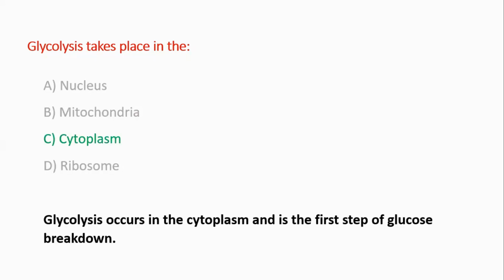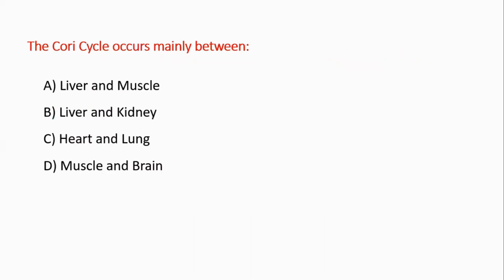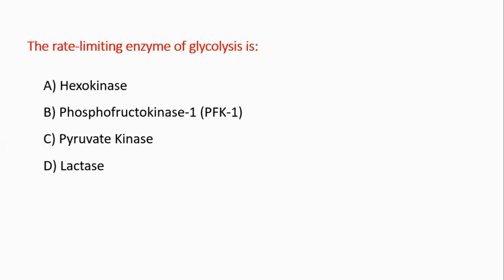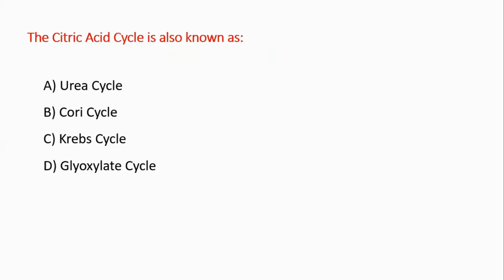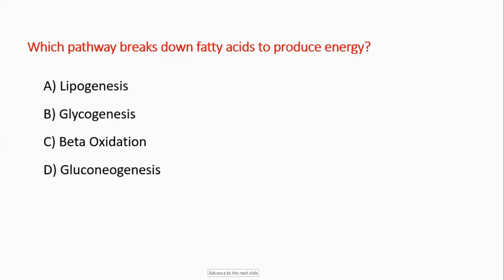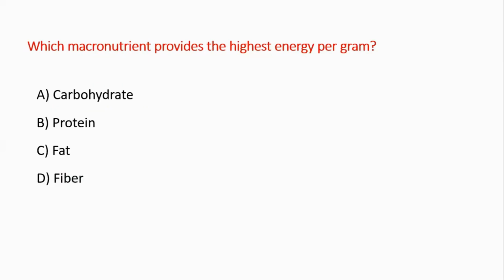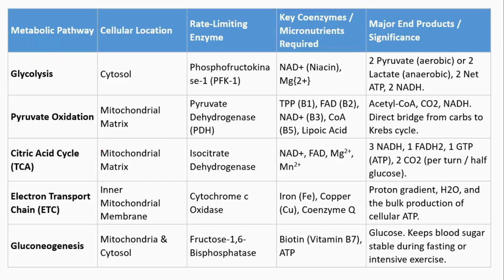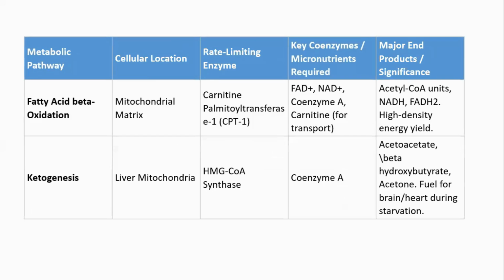Energy Metabolism in Nutrition & Dietetics | 15 MCQs with Explanations | CPGET 2026 Preparation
Welcome to Nutrimentor CPGET Preparation Series! 🌟

In this video, we cover one of the most important and frequently asked topics in Nutrition & Dietetics — Energy Metabolism.

This session includes:
✅ 15 high-yield MCQs
✅ Simple explanations for every answer
✅ Exam-oriented concepts and memory tips
✅ Glycolysis, TCA cycle, ETC, ATP production, Beta-oxidation, Ketone bodies, PPP, Cori cycle and more
✅ Quick revision table at the end

If you are preparing for CPGET Nutrition & Dietetics, this topic is extremely important because questions are regularly asked from:
🔹 Glycolysis
🔹 Krebs cycle
🔹 ATP yield
🔹 Electron Transport Chain
🔹 NAD and FAD
🔹 Beta-oxidation
🔹 Ketone bodies
🔹 Gluconeogenesis

This video is designed to make biochemistry easy, memorable, and exam-friendly.

📚 Watch till the end for the quick revision table and high-yield points.